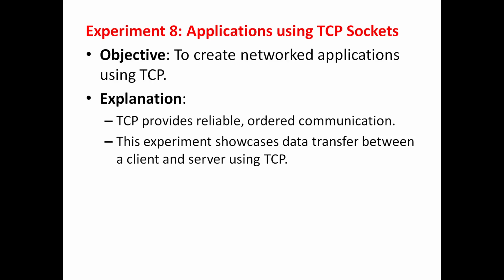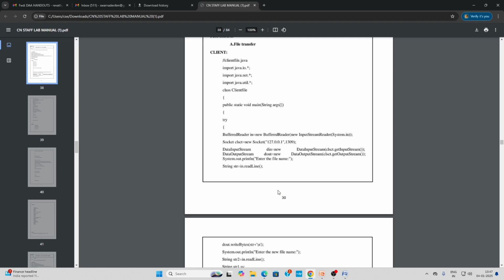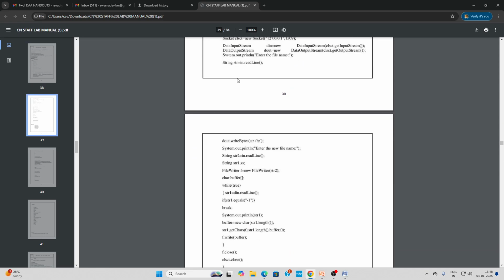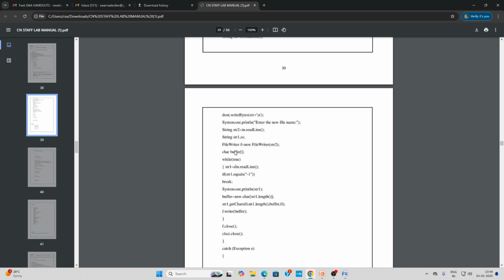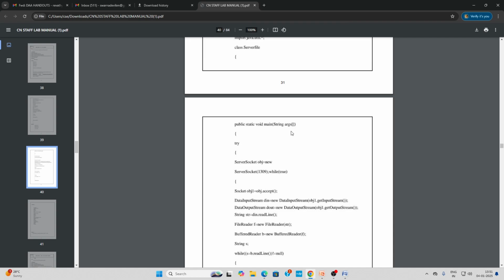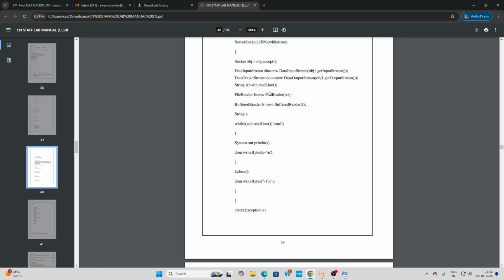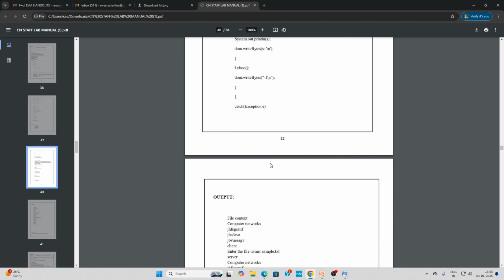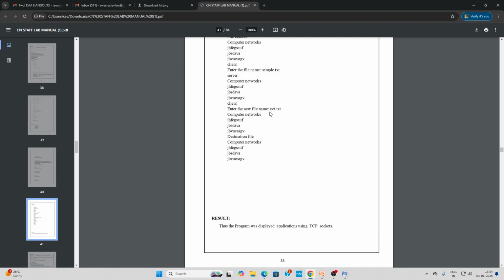Computer Networks Lab-08